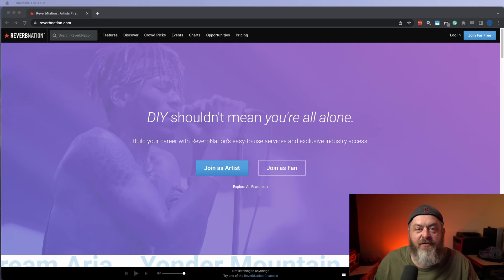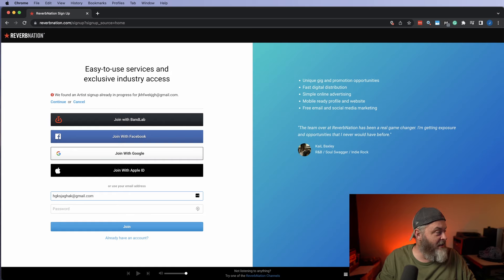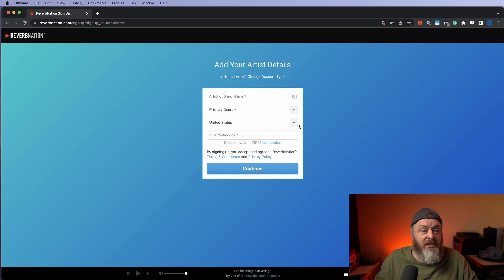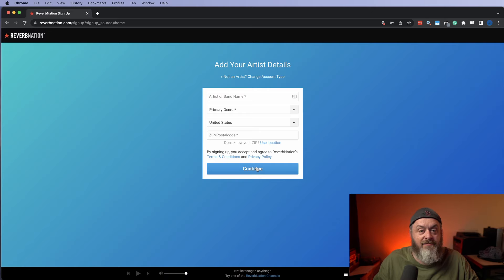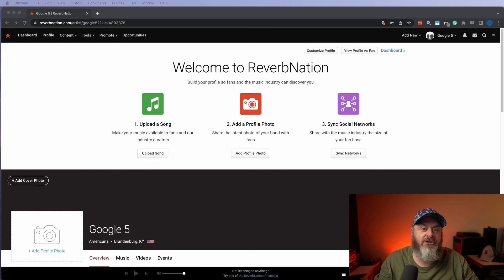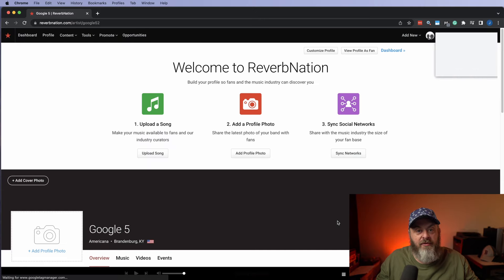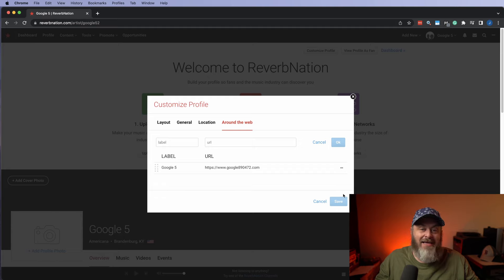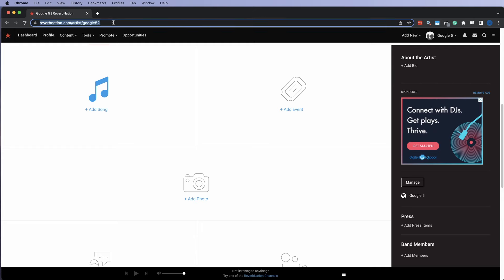Grab This Backlink From ReverbNation - SEO Link Building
This week, we grab a backlink on the popular ReverbNation website.

Follow us as we do off page seo link building on various high authority domains and show you how to do the same. This offpage link building seo practice can help you rank your website on Google and help increase your website traffic with Google SEO. It may even help you increase domain authority on your website.

backlinks for website
do follow backlinks
backlinks seo
backlink building

Jason Brown is the inventor of SERP Tracking and co-founder of SERPWoo, with over 23+ years in the online marketing industry ranging from building websites, programming, SEO, email, ORM, PPC, social, and affiliate marketing.

SERPWoo was the first SaaS tool to track SERP changes over time for the top 100 results. With this info, SEO's were able to reverse engineer what it actually took to rank their websites within specific niches and more accurately predict algo changes and manual penalties... instead of relying on rehashed vanilla generic SEO advice.

-- -- Get a 20% bonus when you sign up with SERPWoo today

Please do not copy, reproduce or redistribute my videos anywhere on the internet, I do not give permission unless it's expressly given in writing by myself. Thank you